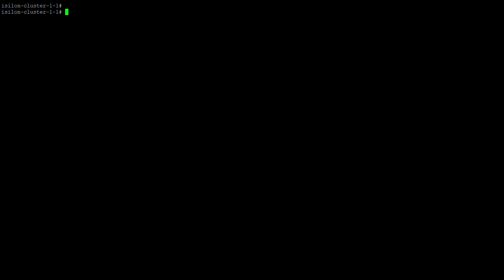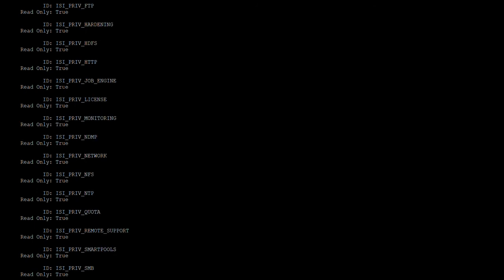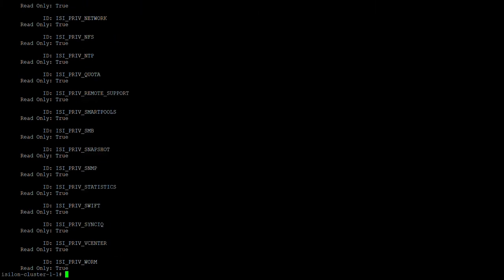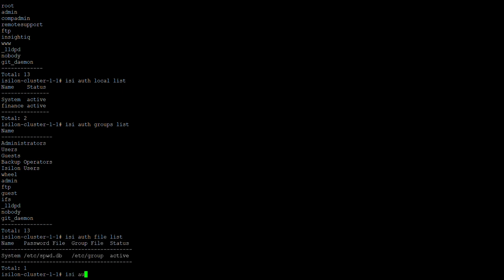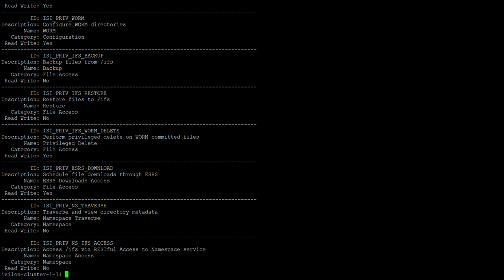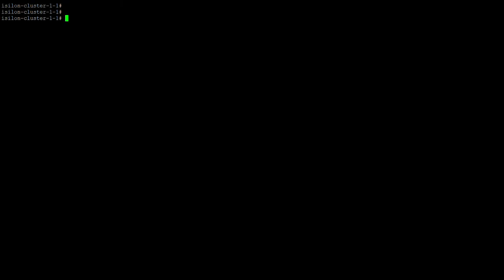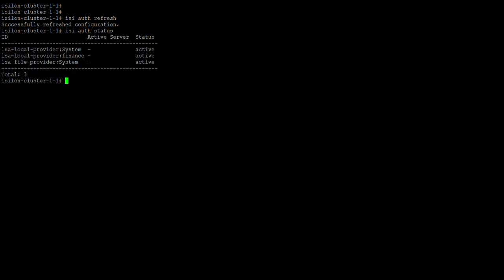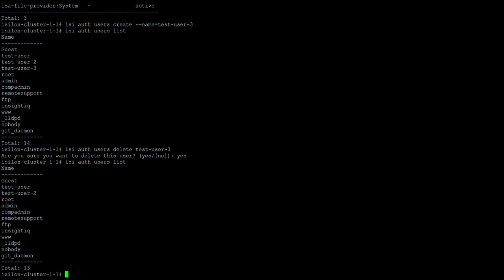Role Based Access Control in Isilon Practical's | Isilon RBAC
OneFS provides role-based access control (RBAC). RBAC means you can define a set of privileges to customize access to administration features in the OneFS web administration interface and the CLI, and a smaller set of privileges for PAPI management. There are five built-in roles and you also have the option to create custom roles to fit your needs. At this level it isn’t as important to know what those built in roles are as much as it is important to know a user can be assigned to more than one role at a time